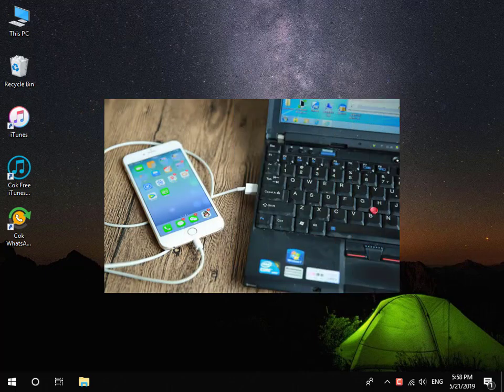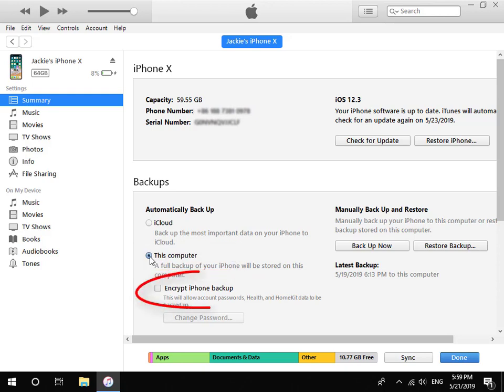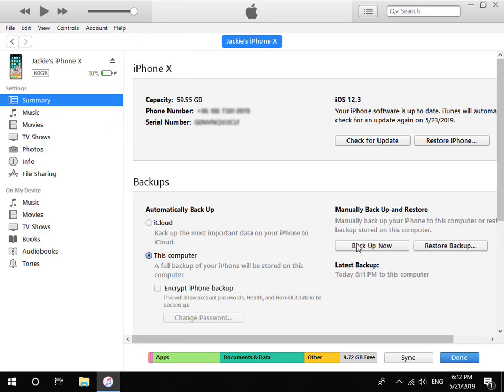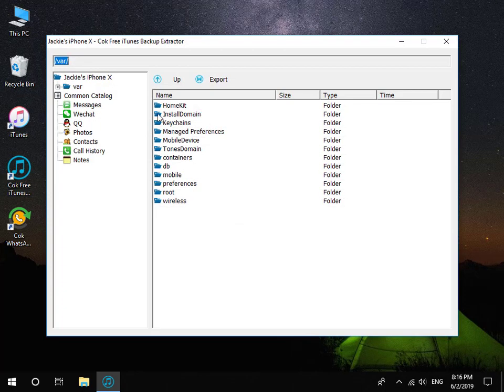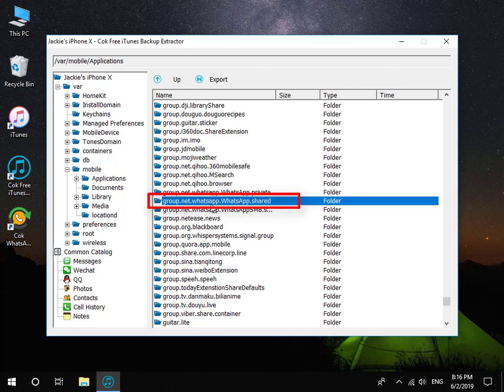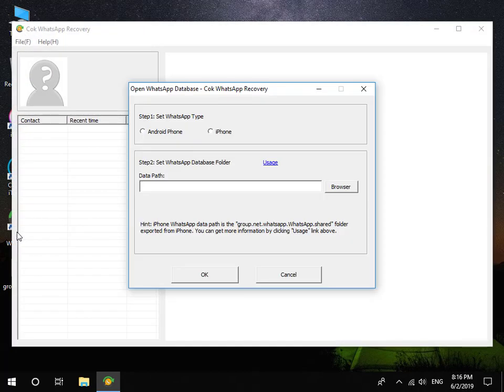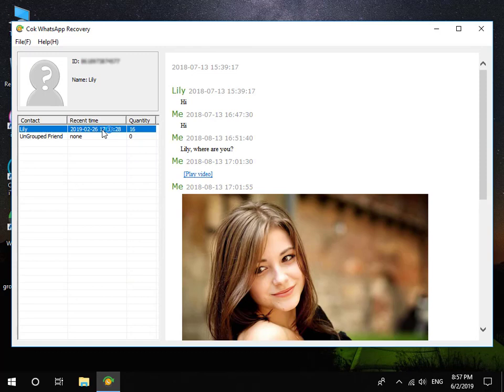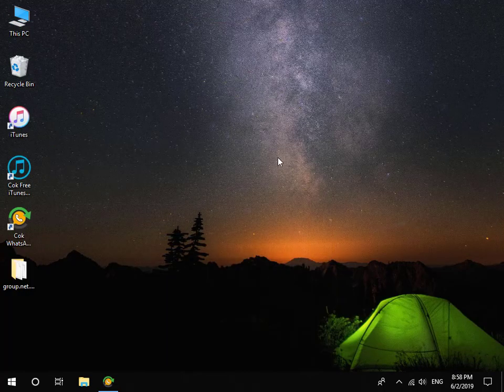How to Save WhatsApp Messages from iPhone to PC as Word File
iPhone WhatsApp messages are saved in "group.net.whatsapp.WhatsApp.share" folder. We can back up all files from iPhone to computer with iTunes software, and then export WhatsApp chat history folder to PC with Cok Free iTunes Backup Extractor software. Lastly, read WhatsApp messages with Cok WhatsApp Recovery. If you need, you can save WhatsApp Messages from iPhone to Word document by coping and pasting. Also, you can transfer WhatsApp messages (including text messages, images, audio messages, videos) to computer by clicking “export” menu on Cok WhatsApp Recovery software.